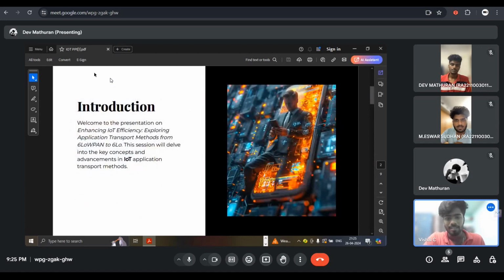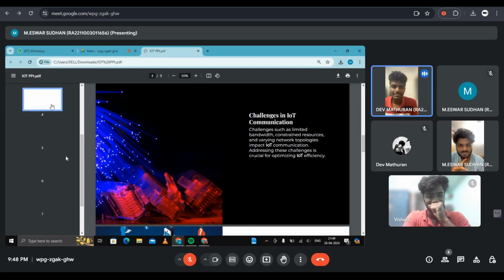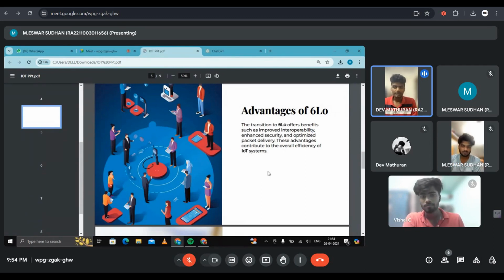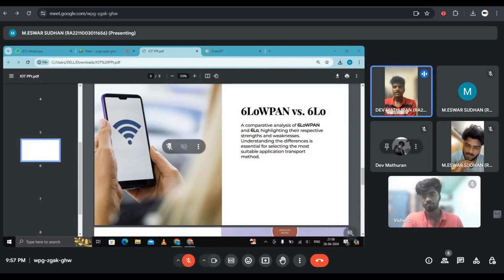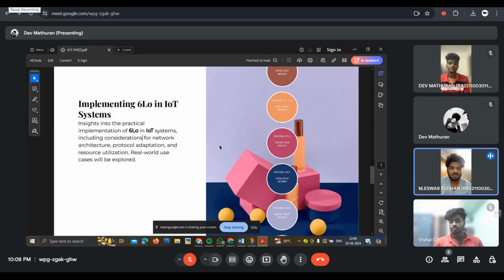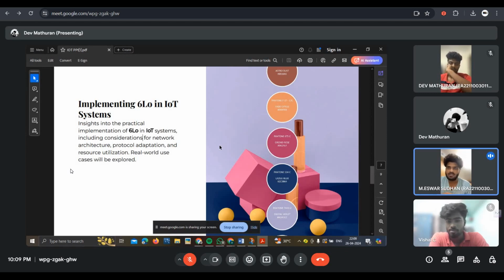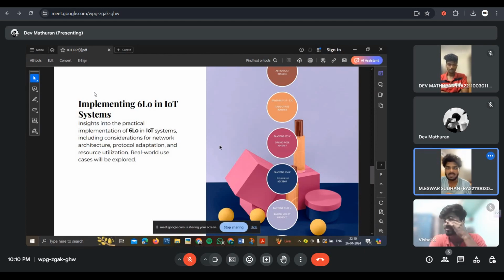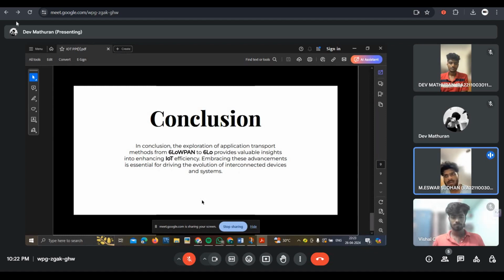Enhancing IoT Efficiency: Exploring Application Transport Methods from 6LoWPAN to 6Lo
TEAM - 5 : (Unit 2)
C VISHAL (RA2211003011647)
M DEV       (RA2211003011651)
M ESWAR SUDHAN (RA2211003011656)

Faculty: Dr Ragunthar T
CONTRIBUTIONS:
DEV - Voice Over
VISHAL - PPT Making
SUDHAN - Ideas and Support